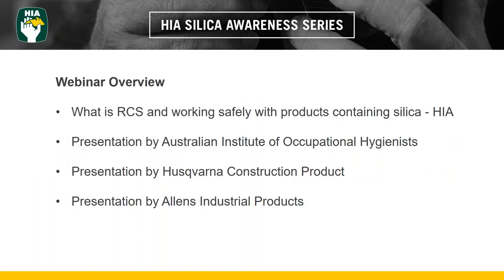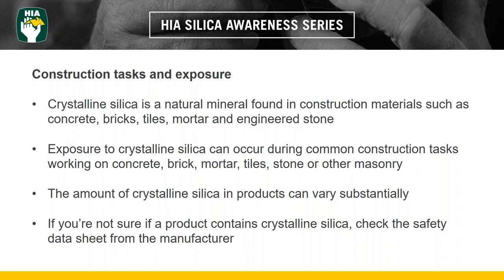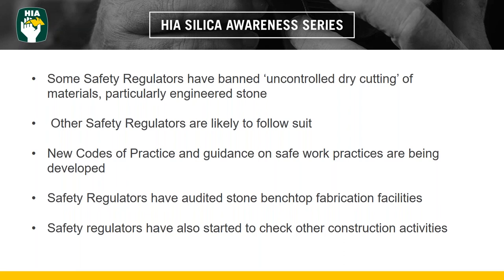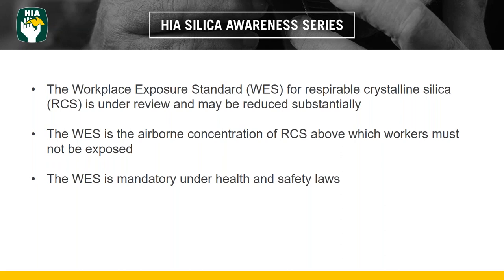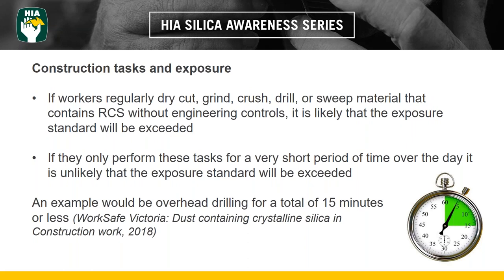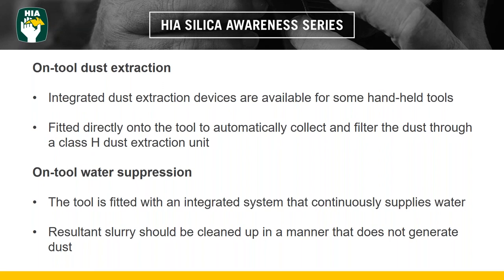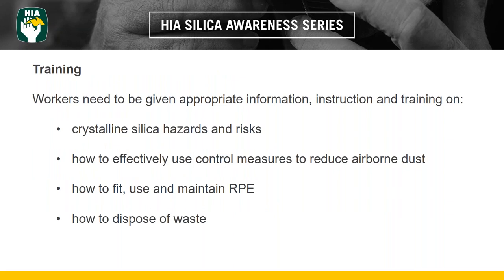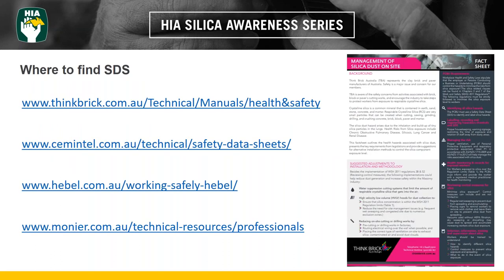Simon Croft - Silicosis workshop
This webinar provides an overview of the requirements for working with products containing respirable crystalline silica and what government actions are underway in response to the recent spike in incidents and what are some of the controls and solutions to work safely with products containing silica.